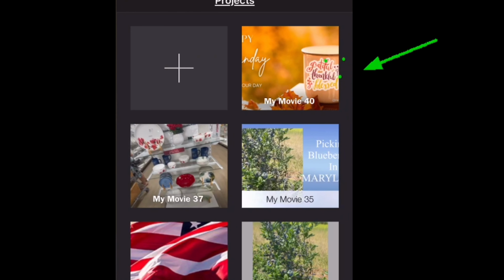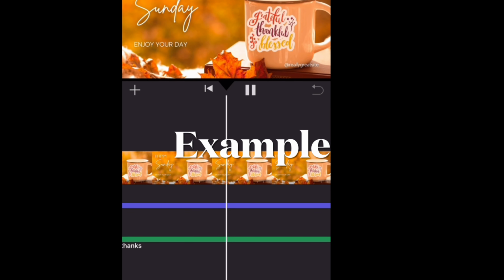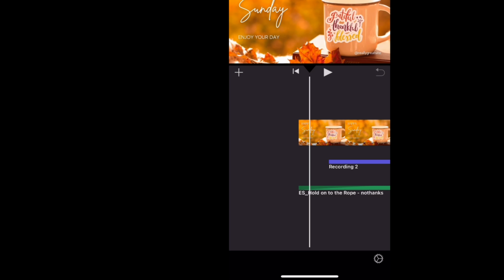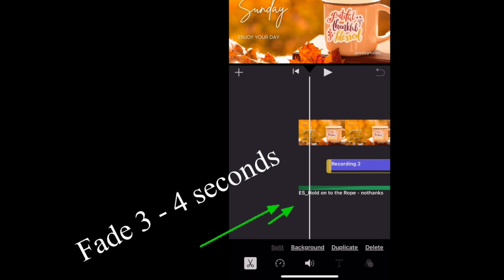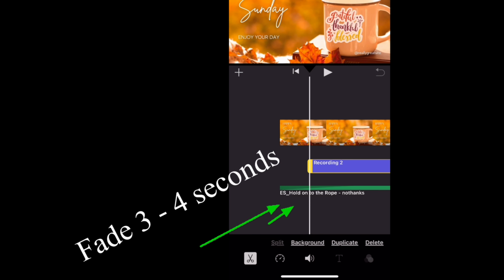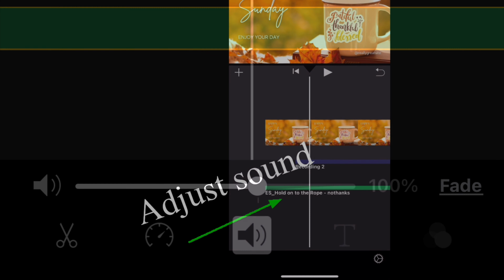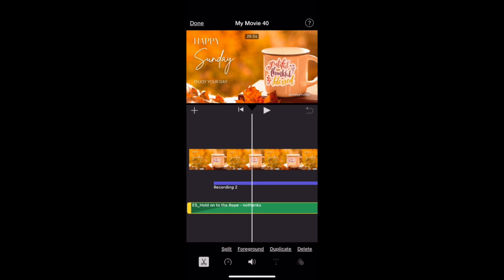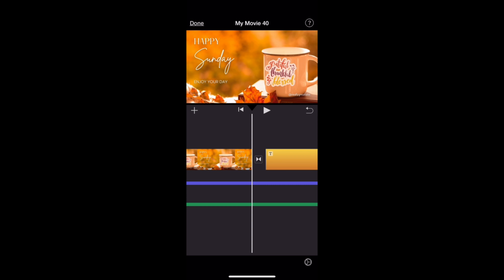How To Adjust Your Music Using IPhone in IMovie // Editing Video Tutorial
How to adjust your music in IMovie using your IPhone // YouTube editing tips! How to use music on your videos!  This is a short tutorial for your YouTube Videos using your iPhone editing through IMovie! This tutorial is used for learning purposes only there is so much more we can learn about editing these are just a few tips!

➡️➡️Music Epicdemic Sounds paid Subscription

🙏🙏🙏 Philippians
I can do all things through Christ that Strengthens Me!

Thanks have a bless day!!

How to edit your music in iMovie using your iPhone 📱